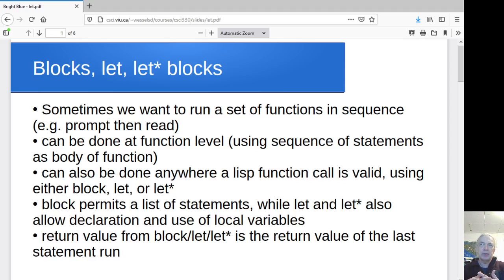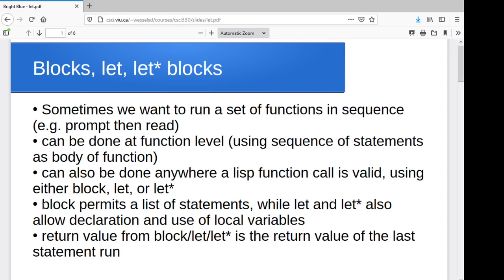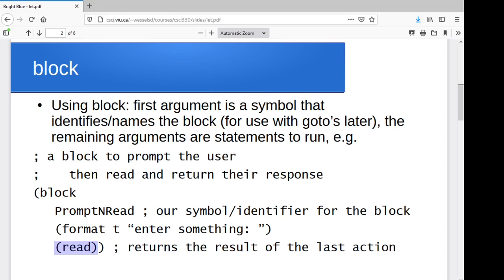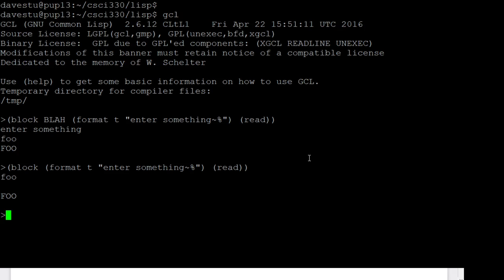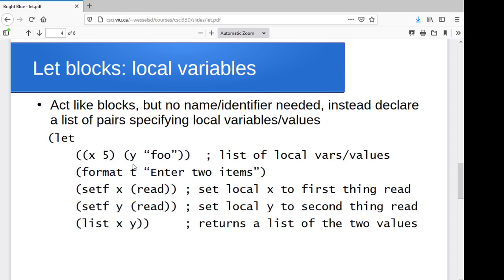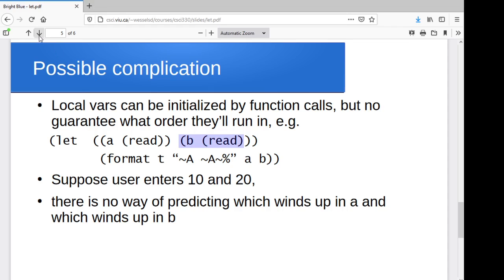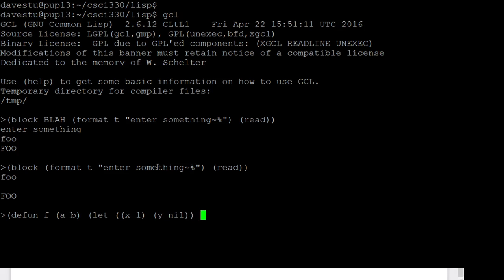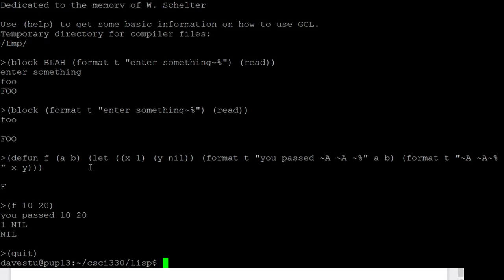Blocks in lisp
Here we discuss blocks, let blocks, and let* blocks in (gnu) common lisp